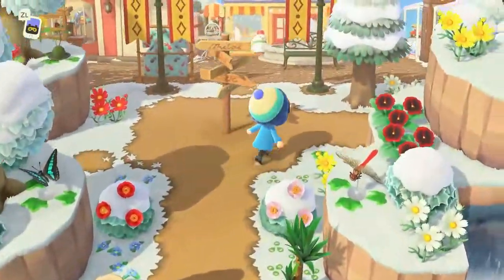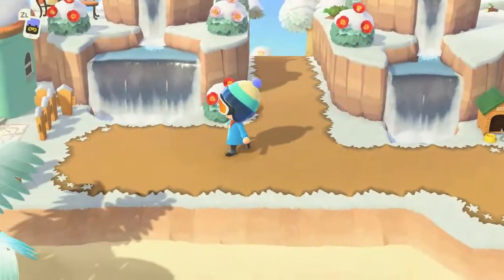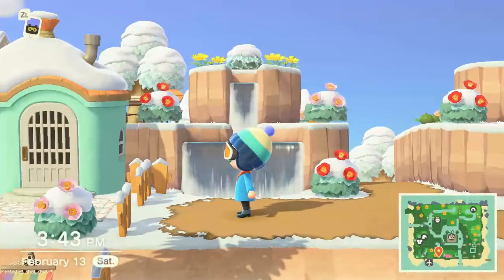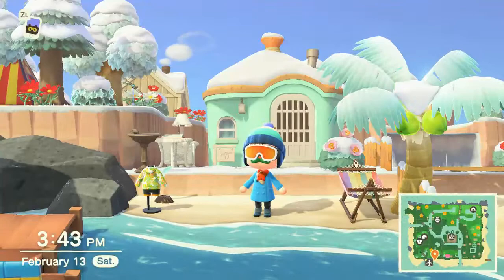Wolfs Holo: Entrance and Oasis Tour| Speed Build| Animal Crossing: New Horizons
What Up Nerds?

Welcome to Wolfs Holo! The forest Wolf Sanctuary of Animal Crossing! Today, we are building the Entrance and touring Audie's Oasis.

I do apologize for having lost some footage and throwing you right in the middle of the build. I promise to not loose footage in the future.

Just so everyone knows, There will be placed in this island that i will not upload videos for as I want to keep some things secret until the very end. That way there will be something new to discover when we get to the final island tour.

Design Codes:
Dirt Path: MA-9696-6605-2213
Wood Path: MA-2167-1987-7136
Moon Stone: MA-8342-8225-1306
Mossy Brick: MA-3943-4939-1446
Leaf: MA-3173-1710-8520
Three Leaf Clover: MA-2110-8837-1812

Other Island Dream Addresses:
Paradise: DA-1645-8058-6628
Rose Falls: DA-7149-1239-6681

Cover: Canva
Animal Crossing Insta: LettersofCrossing
Amino: Haiyuna

Welcome! Nook Inc. invites you to create your personal island paradise on a deserted island brimming with possibility.